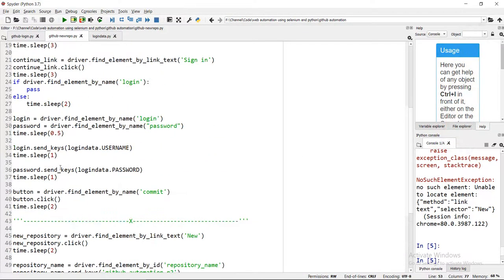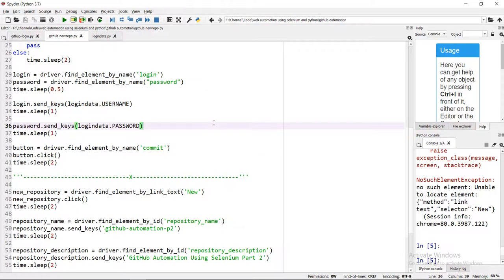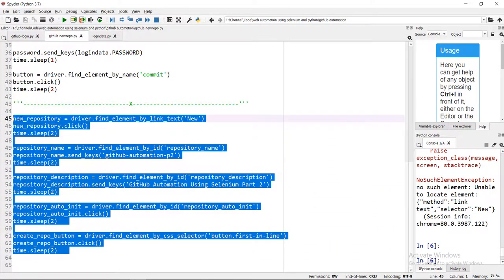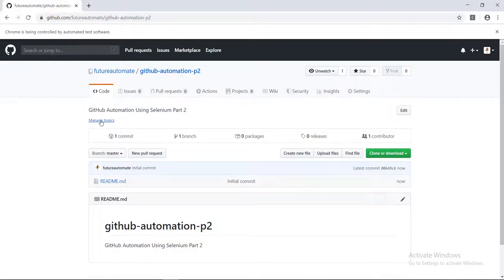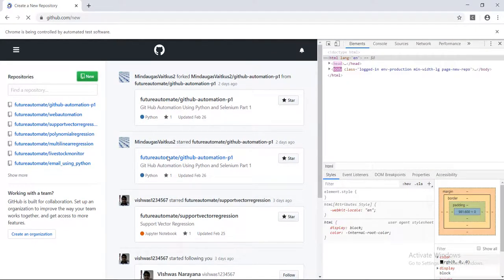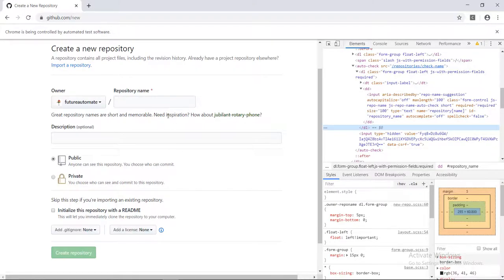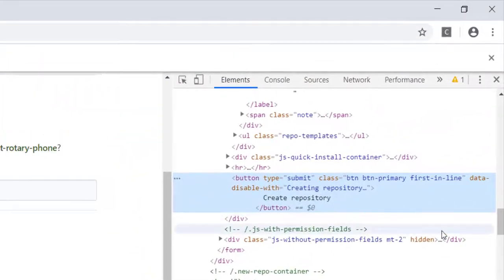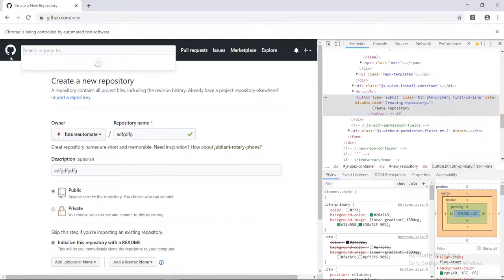Git Hub Automation Using Python and Selenium Part 2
Hello, Guys, this is part 2 of selenium and python to automate the GitHub account. In this video, we will try to create a repository of GitHub with a name and small readme info.

For those who are new to the channel please watch the previous videos for a basic idea, here are the links -

You can also check my GitHub for the code and other projects I have been working lately.

Please do watch and share the video.
Comments, Suggestions, and Ideas, please put in the comment box.